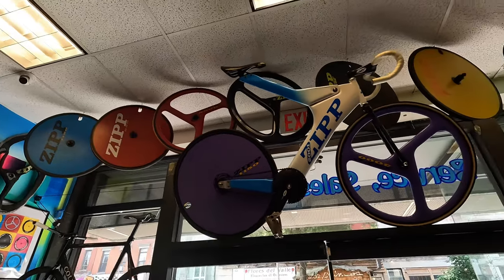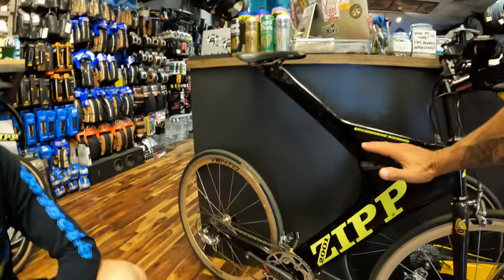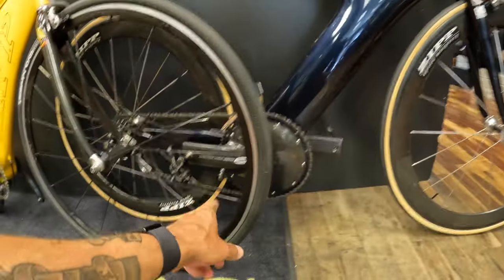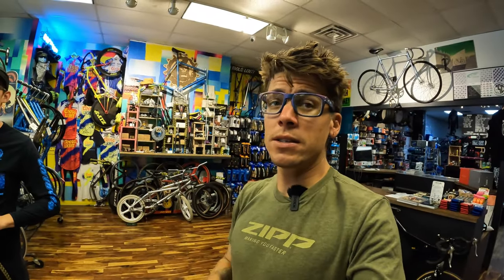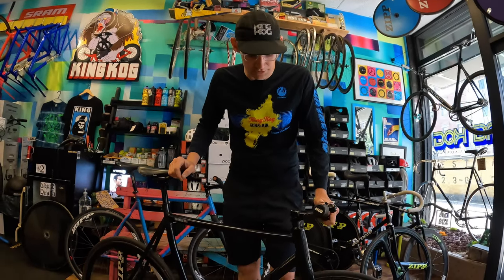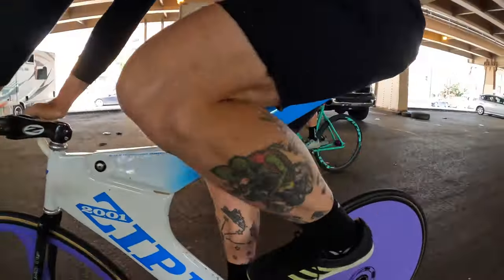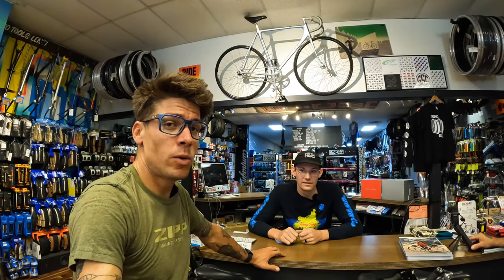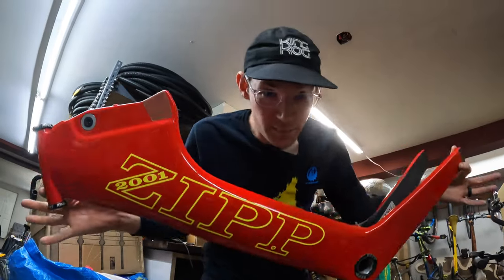King Kog: Back on Track Bikes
Celebrate 1 YEAR of Making You Faster with us this week as we step inside the LEGENDARY Brooklyn bike shop, King Kog. Owner and Indianapolis native Shawn Wolf has been collecting all things Zipp for so long he has a veritable museum of Zipp history hanging throughout the shop. Everything from ultra-limited edition 2001 track bikes to almost every generation of Zipp wheel can be found inside. Take a walk through history as we celebrate our future on this week’s Making You Faster.